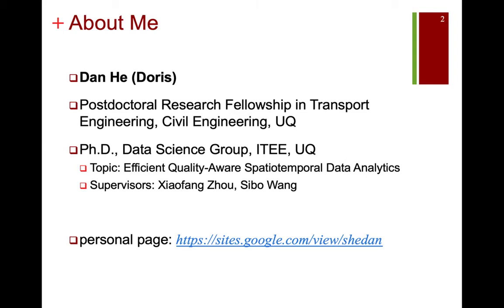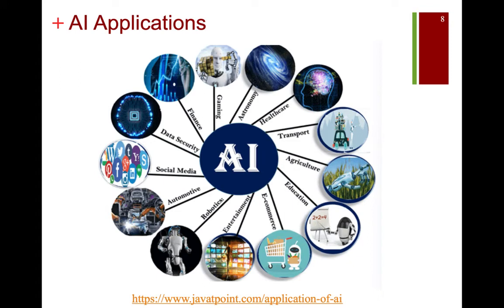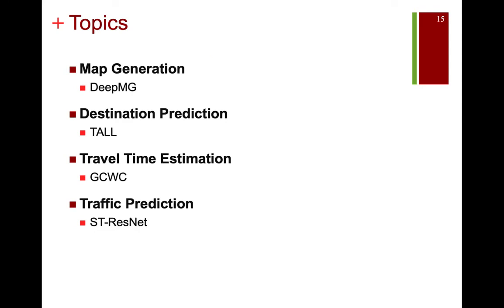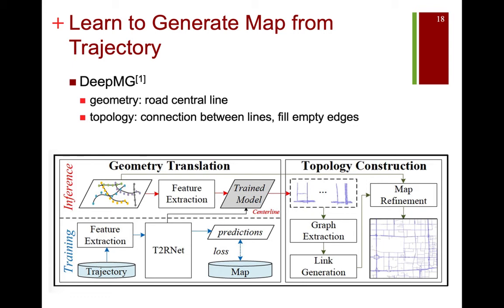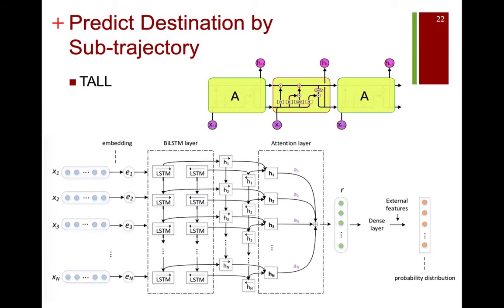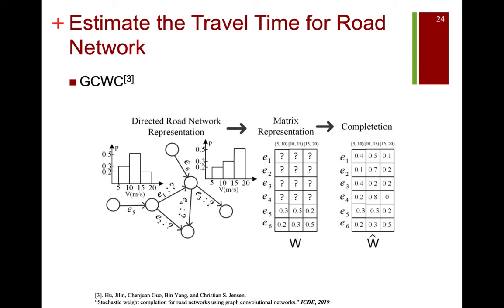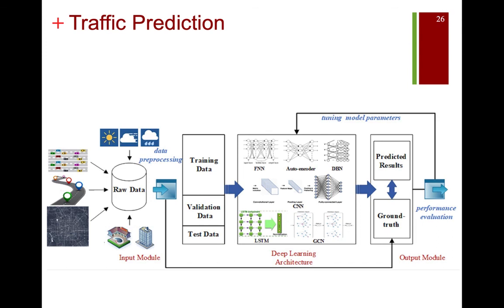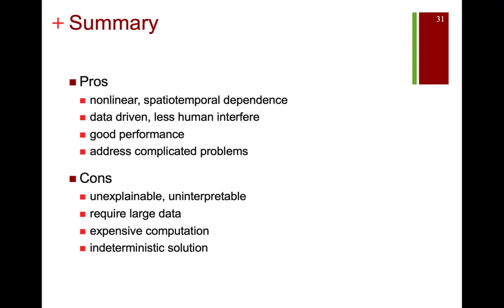UQ INFS4205/7205 Advanced Techniques for High Dimensional Data - Lecture - Spatiotemporal Data in AI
This video introduces several topics about deep learning techniques applied in applications working on spatiotemporal data.